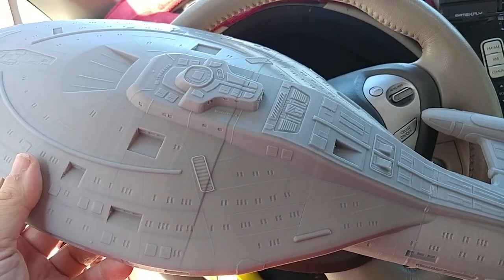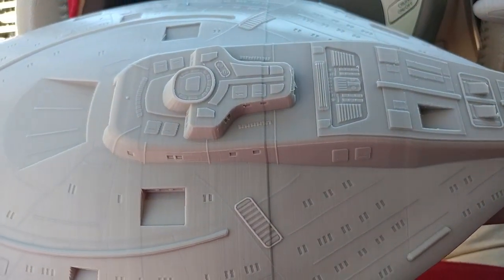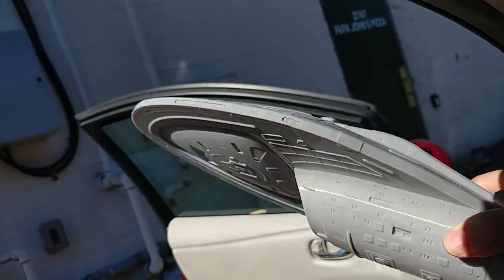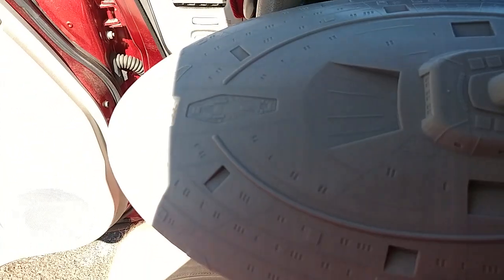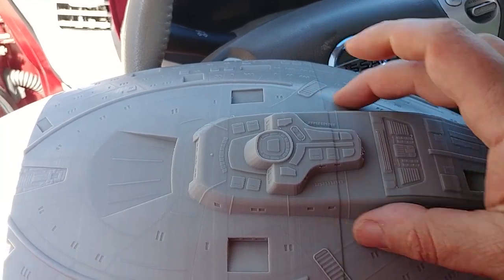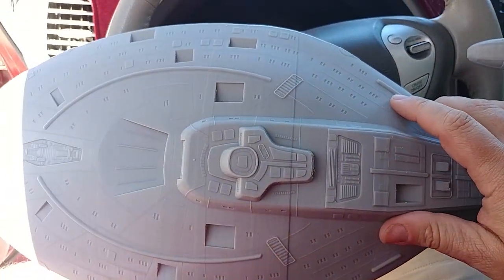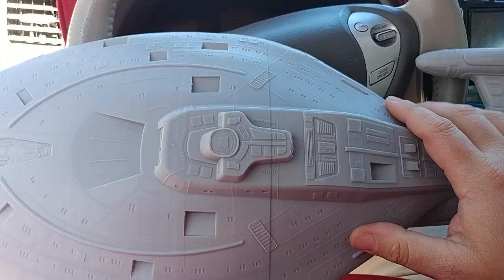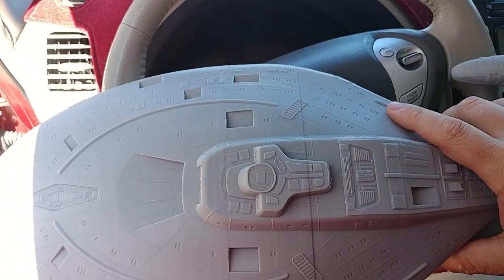Today's 3D Print - Simplify 3D multi process infill deviation on skin of model. Ideas?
Anet E10?
Coupo: ANET10 $279
$279 EU US and UK

I DO NOT have this printer. people who do have it seem to like it I assume tinkerers are going to love this.

Ziro Aubergine
Ziro Flourescent Orange

3D Solutech Ultra PLA Filaments.